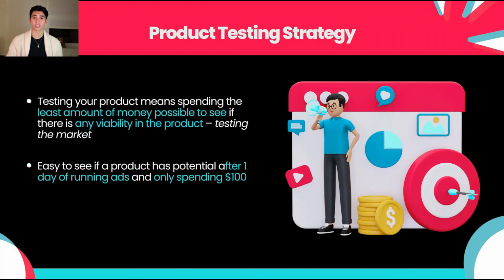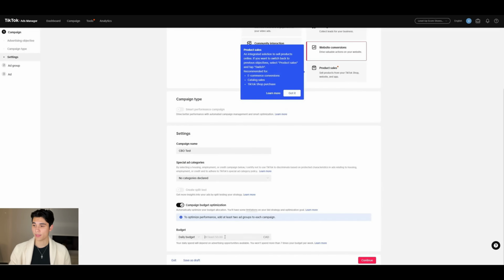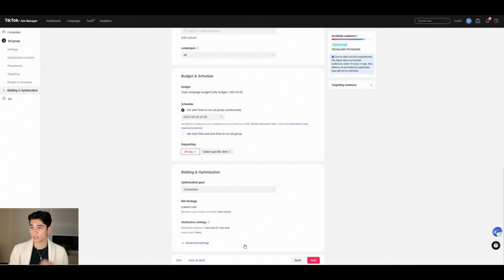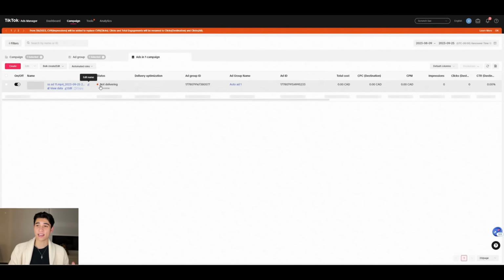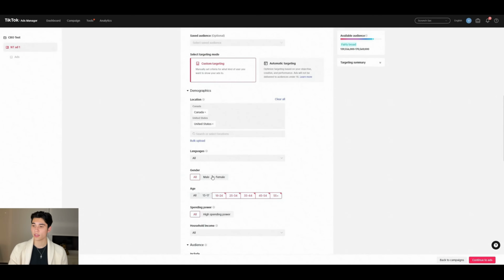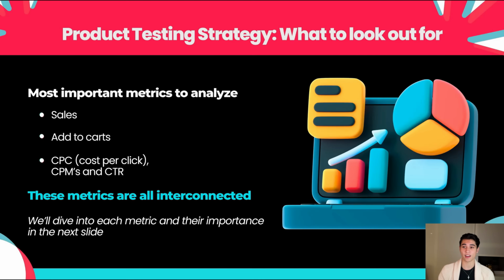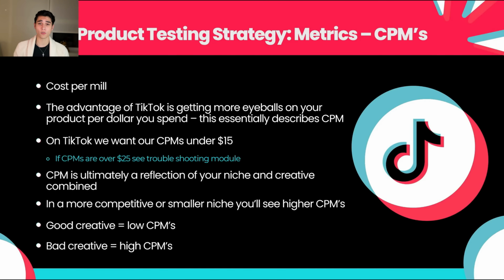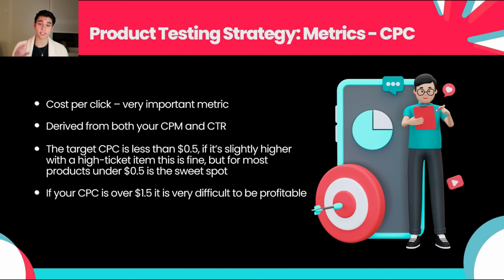The BEST TikTok Ad Testing Strategy you NEED for 2024 - Shopify Dropshipping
I'll respond to as many of you as I can!